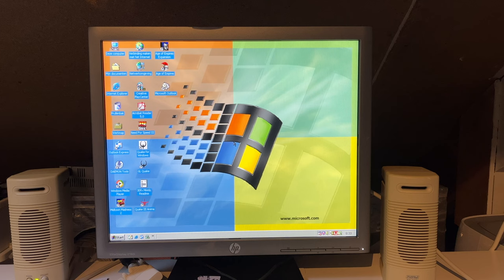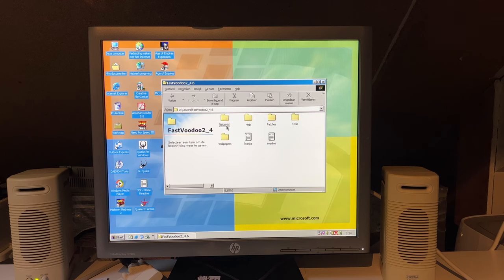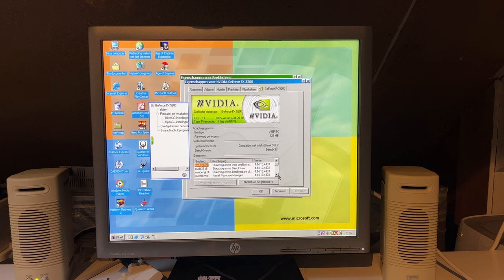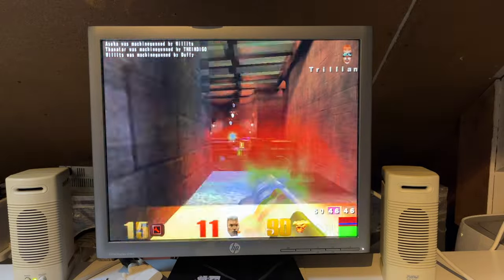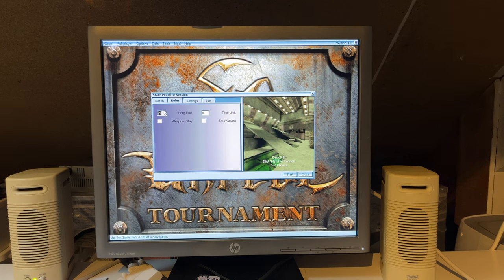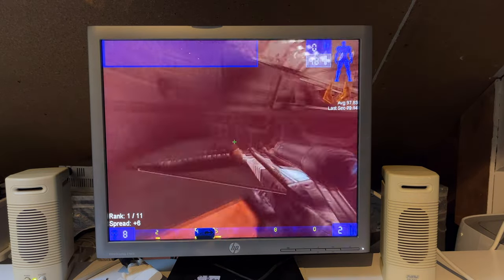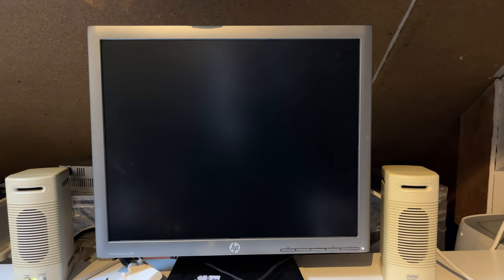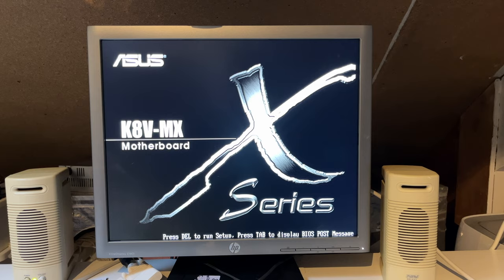Voodoo 2 SLI Reverse Sleeper - Part 2 - Glitches fixed!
In the last video we ended on a glitchy note and some weird artifacting in Windows after closing a Glide app. This has now been fixed as you'll see.
The system is not free from issues yet, but we're making progress!